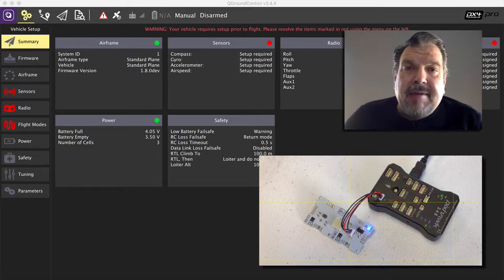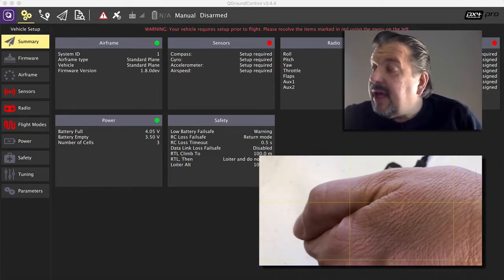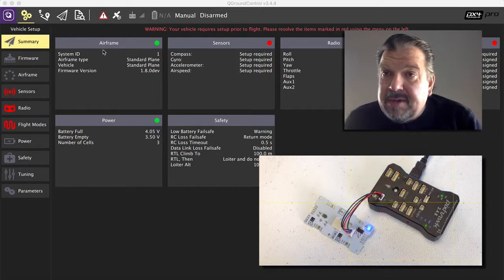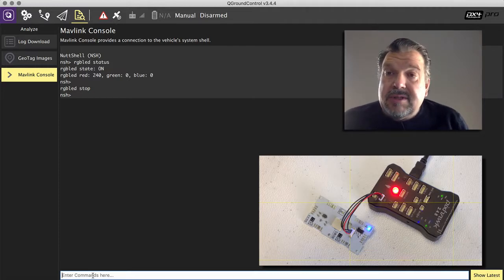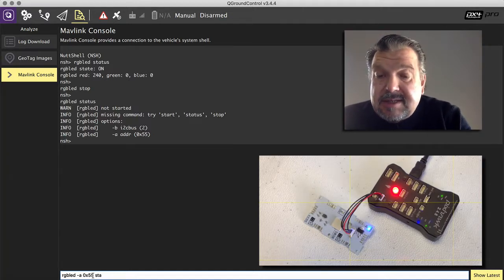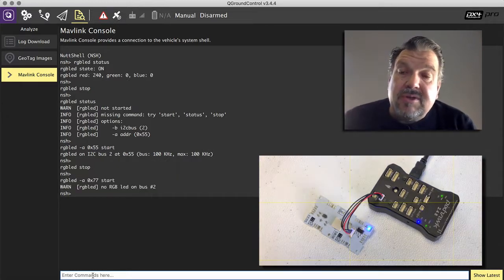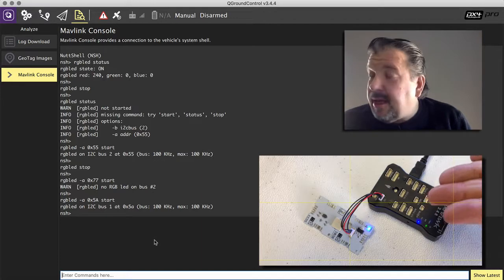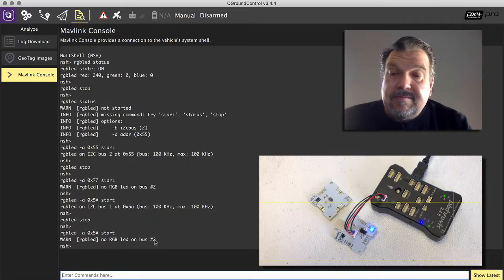☒BD01 - PixHawk - I2C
This video demonstrates how to test I2C connectivity between xChips and the PixHawk. This is only to verify hardware connectivity, no library or other software is considered.